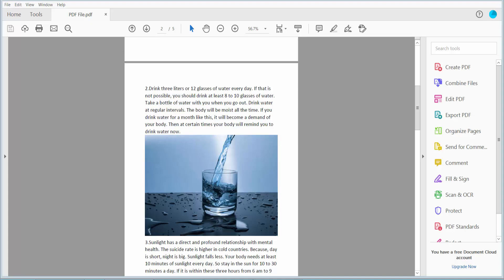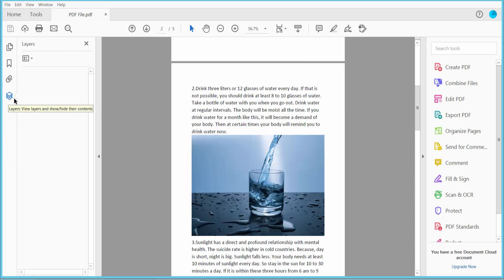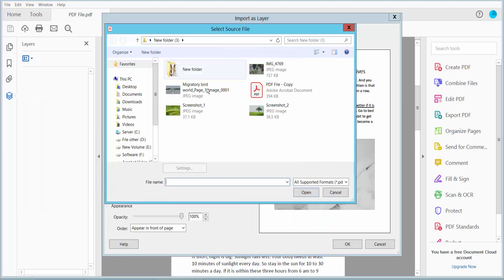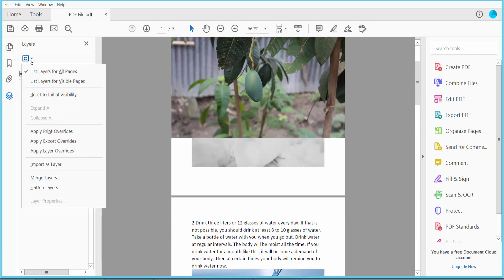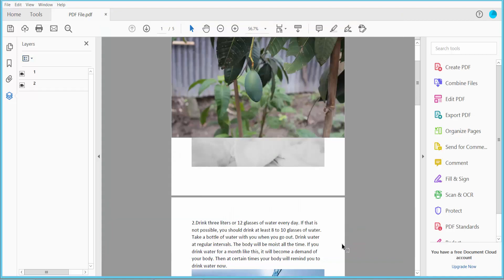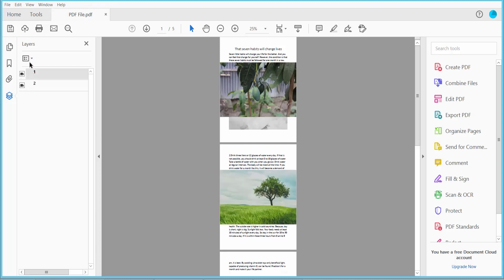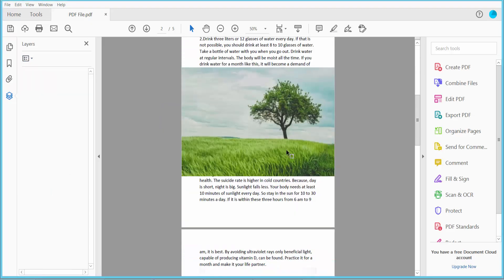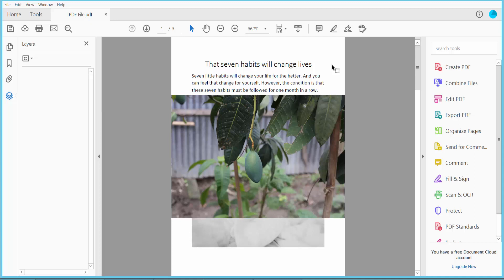How to flatten layers in a PDF using Adobe Acrobat Pro DC 2022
Hello everyone, Today I will show you, How to flatten layers in a PDF using Adobe Acrobat Pro DC 2022.